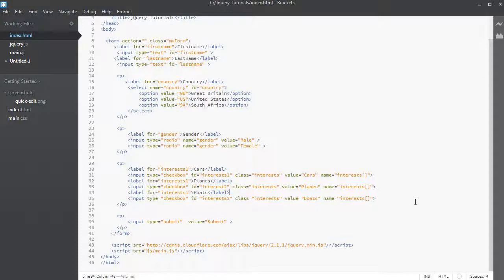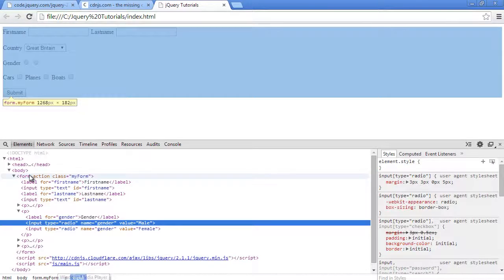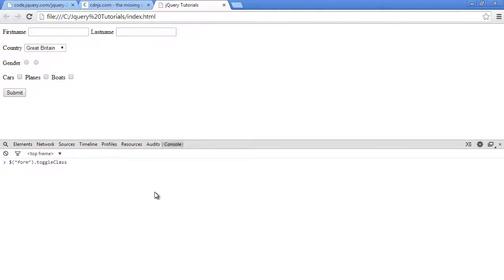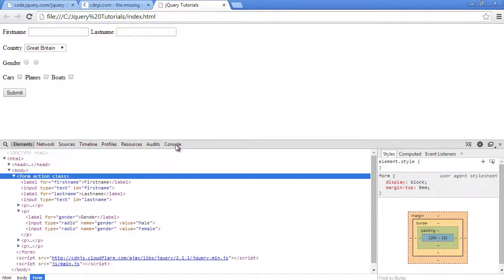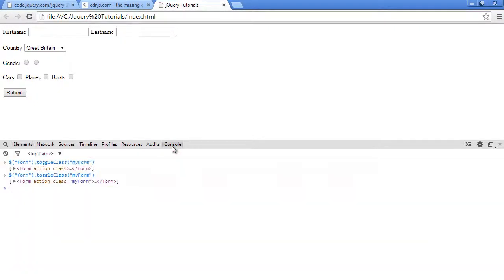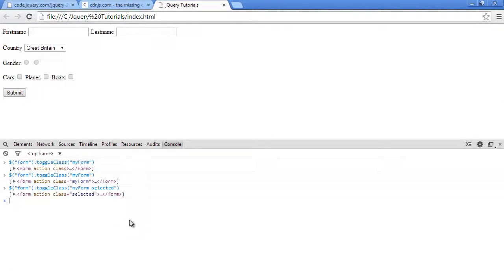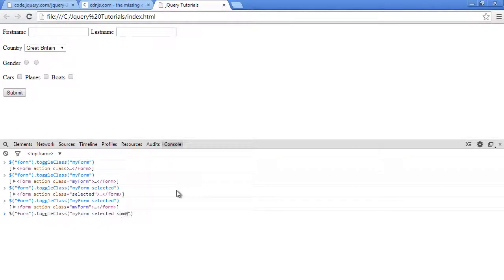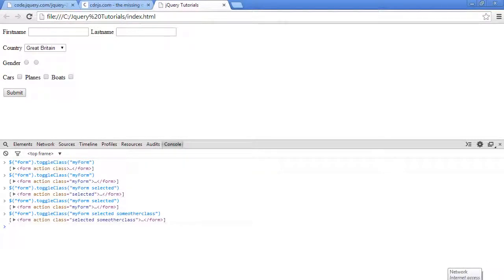JQuery Tutorial - toggleClass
In this JQuery Tutorial , lets use the toggleClass method to see how to toggle turn on or off the class of an element.